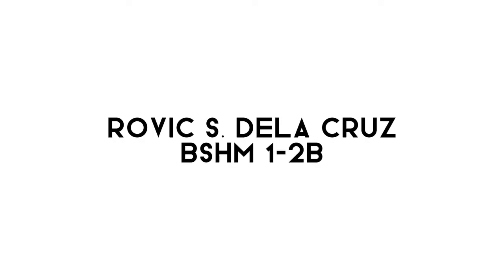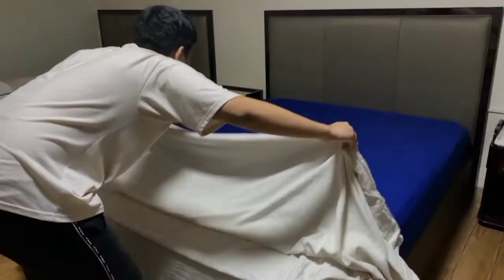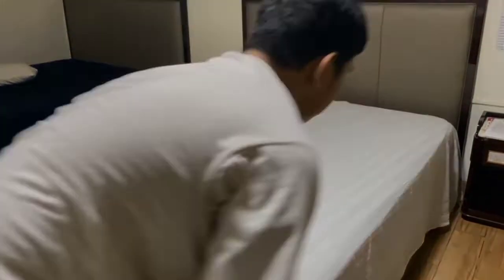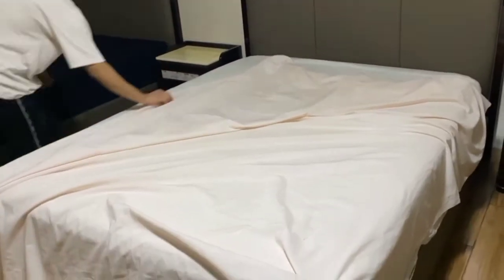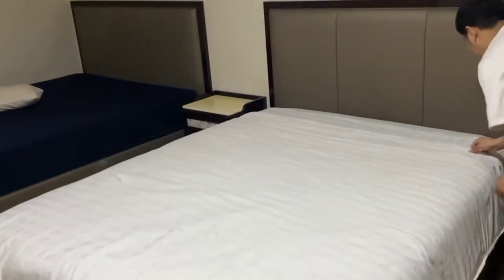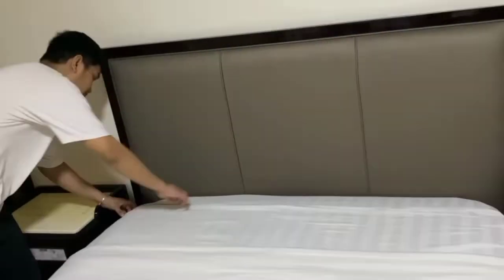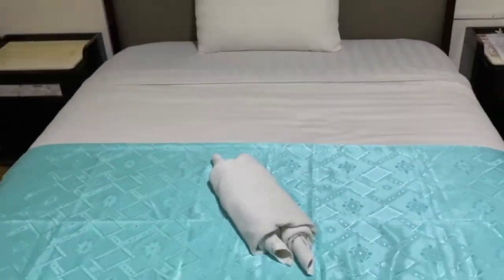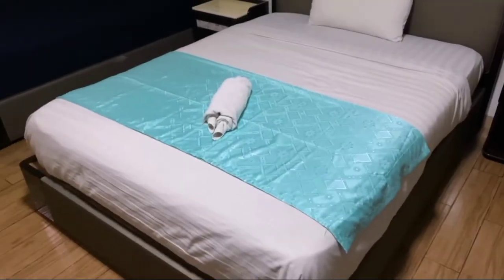TRADITIONAL BED SET-UP (BED MAKING)